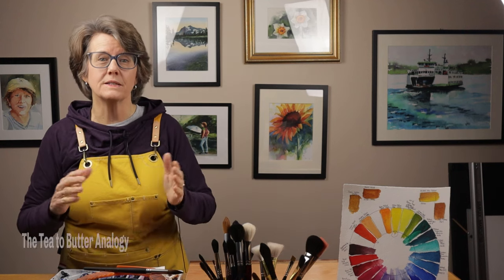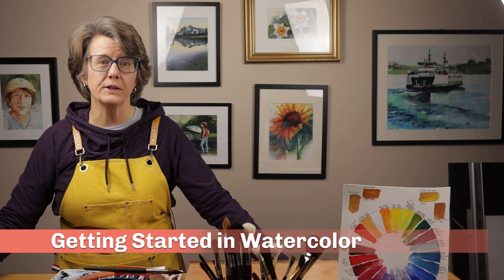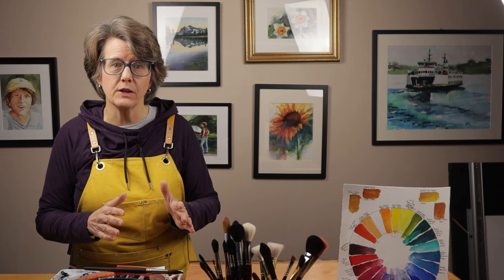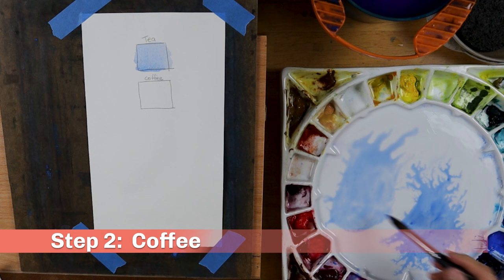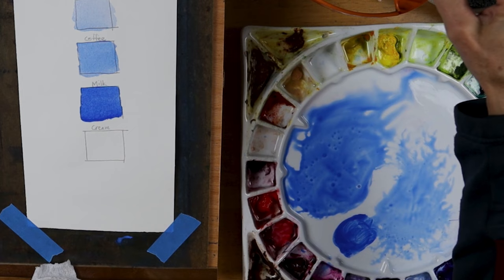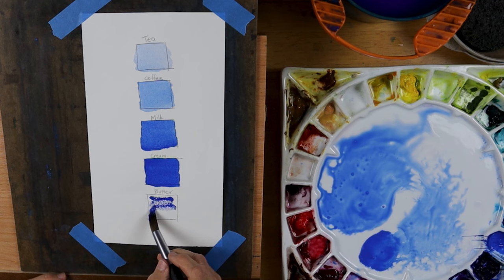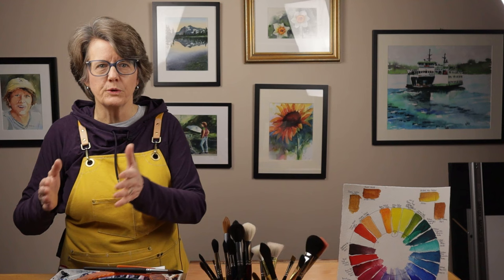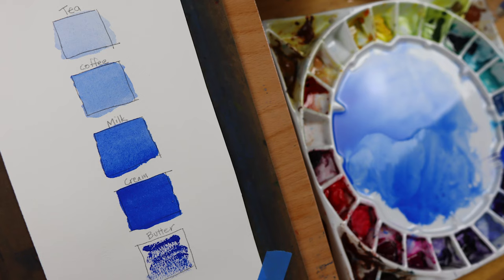Watercolor Paint Consistency is So Important | Tea to Butter Analogy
Join my TWO FREE Online Courses:
1. Getting Started in Watercolor